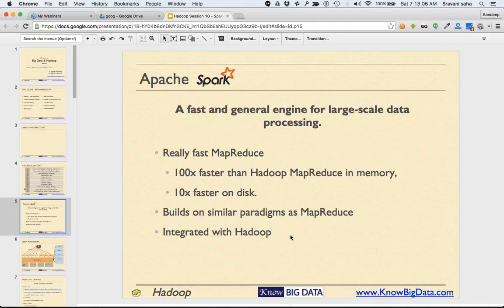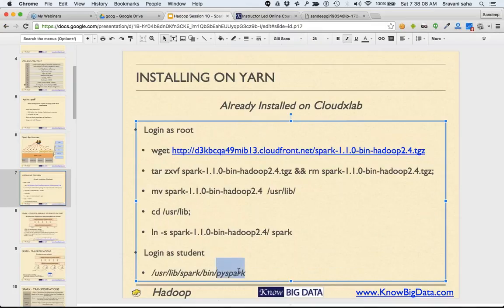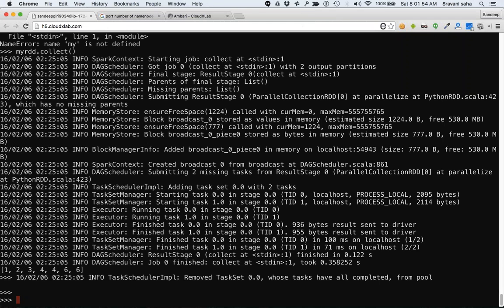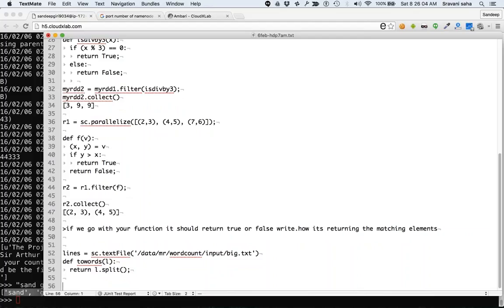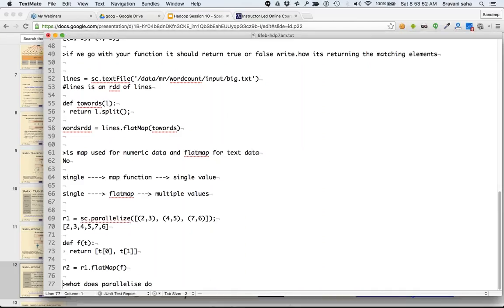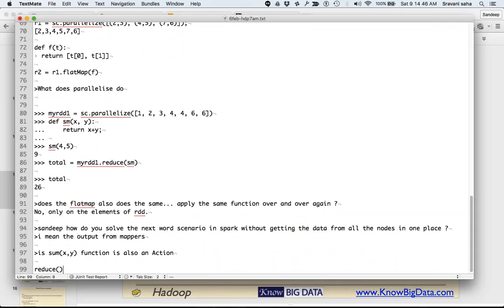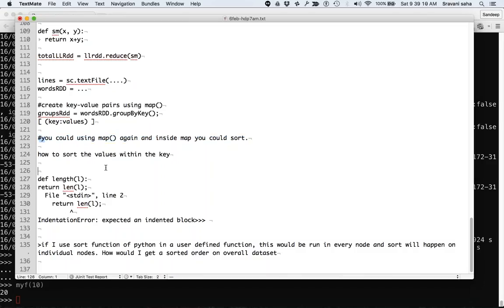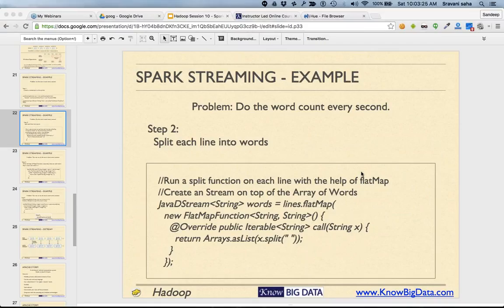Big Data & Hadoop 7am1454722750